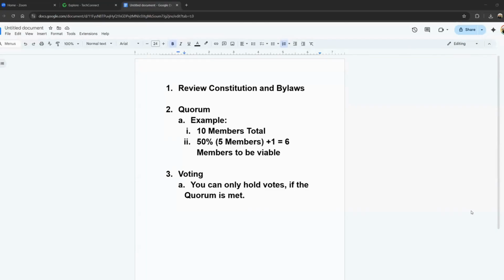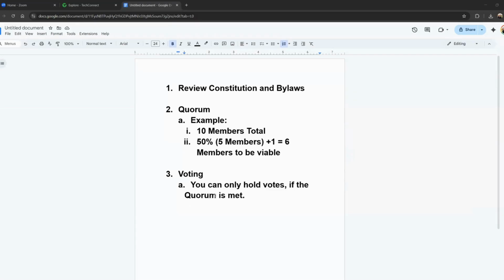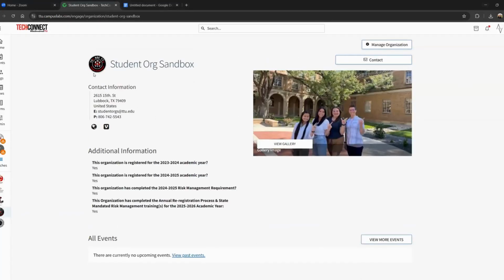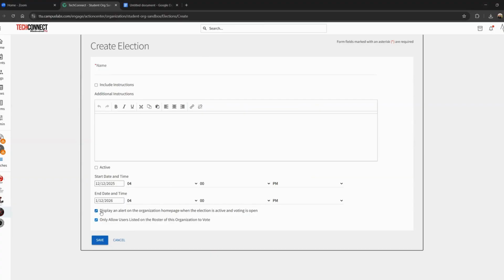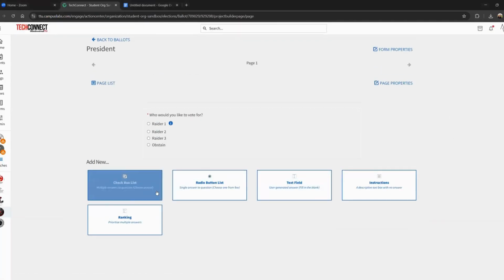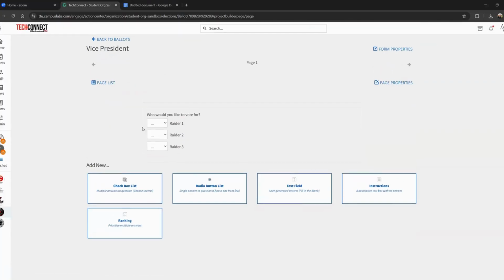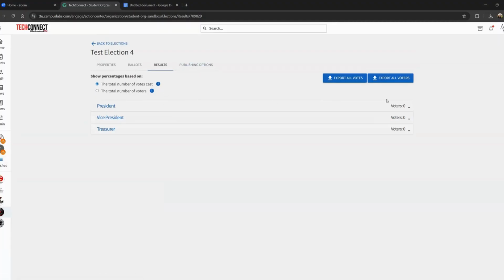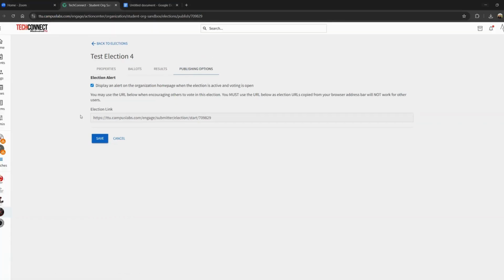Hosting Elections on TechConnect